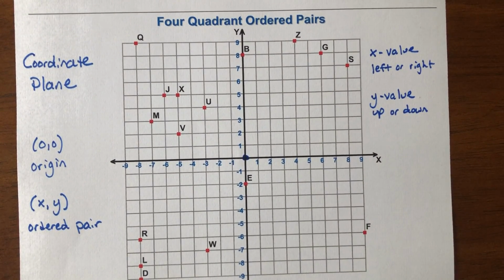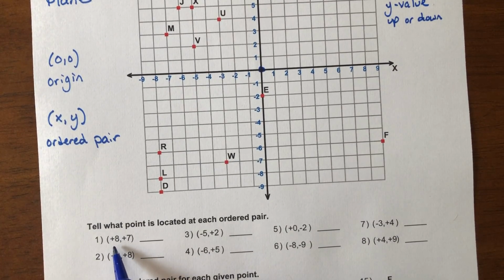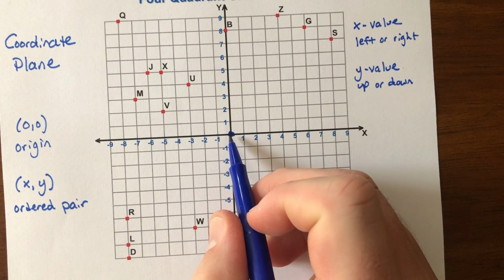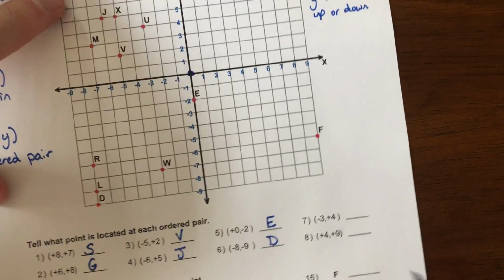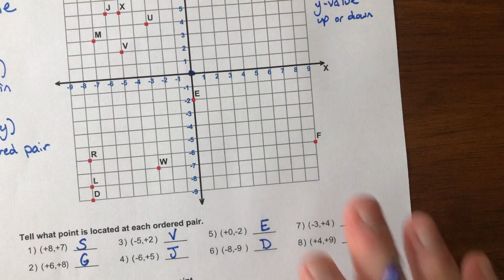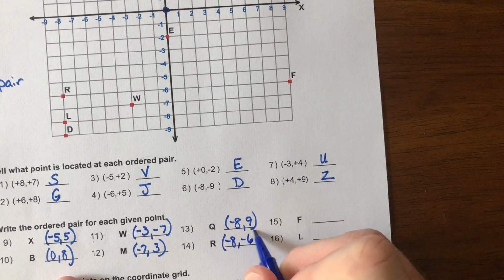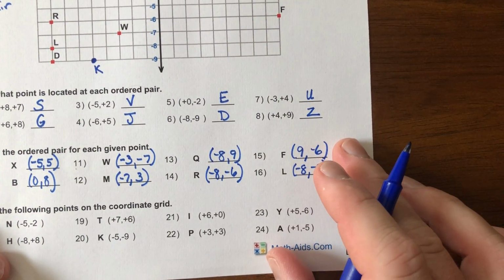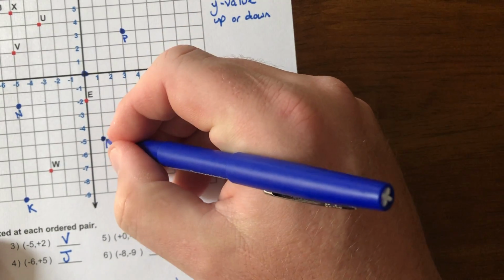Graphing Ordered Pairs